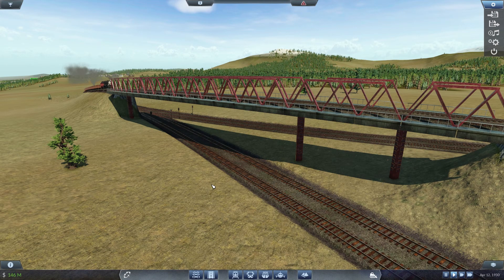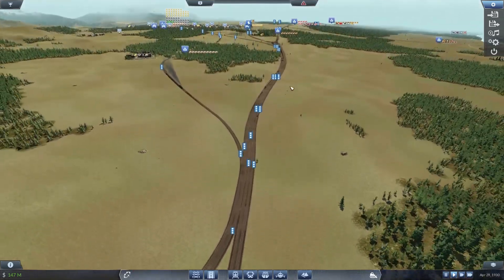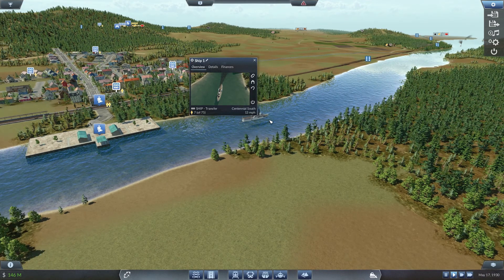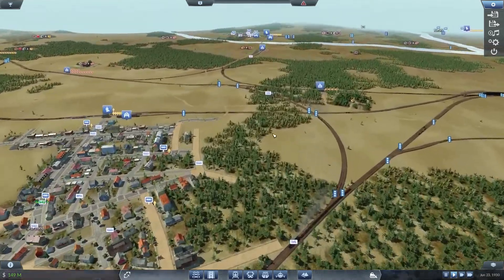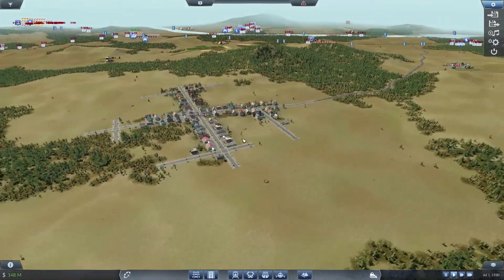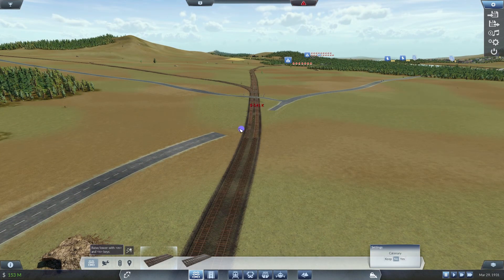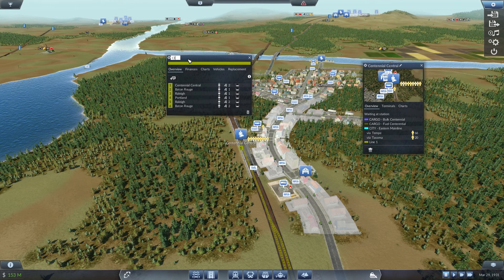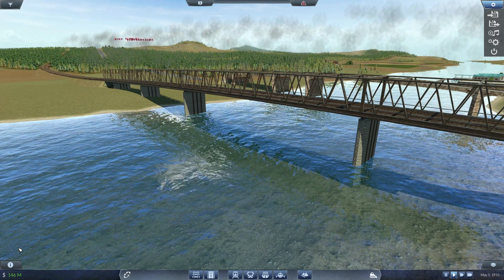Transport Fever Ep 19 | The Eastern Loop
I've been playing Transport Fever for the last few months and having a really good time with it.  It is a transport tycoon game where you connect cities and industries through trains, planes, automobiles and and even ships.

I do my best to provide clean, family friendly content (well, at least as clean and family friendly as the games will let me) that focuses on learning the game, mastering the game, and of course having a lot of fun in the process.

Music
Intro:
DJ Quads - Downtown Funk
Outro:
DJ Quads - A coffee to go